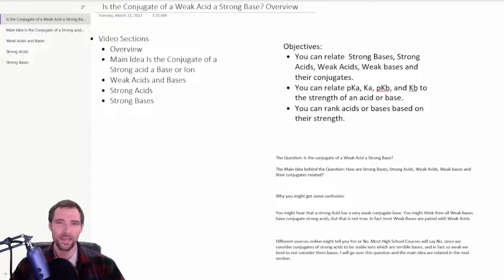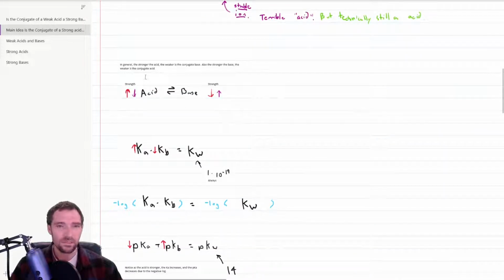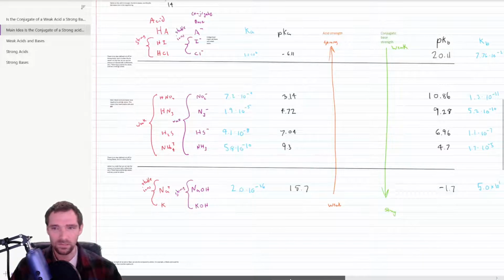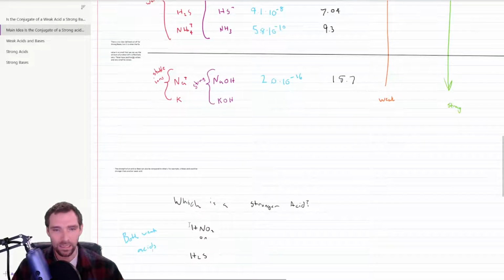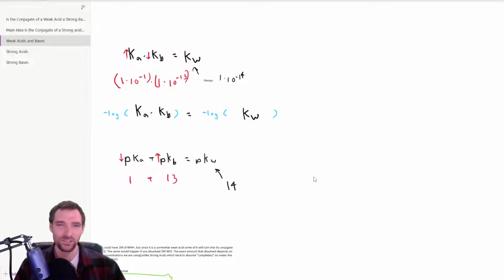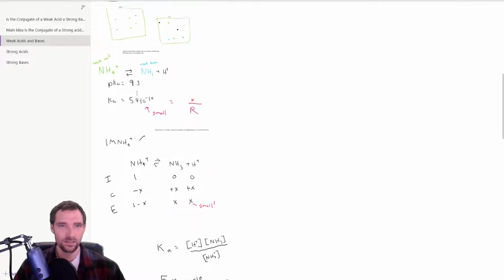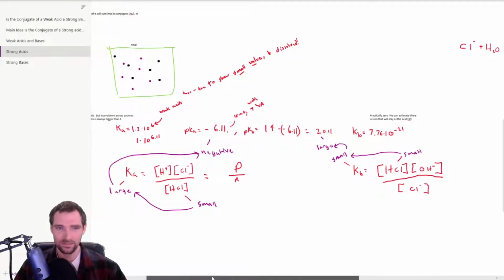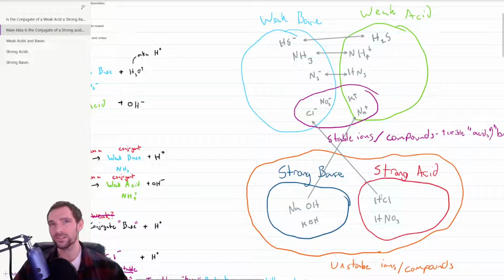Strength of Acids / Bases and their Conjugates (pKa, pKb, Ka, Kb) - Acid/Base Unit - Chemistry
Links:
This Lesson in its Units on Teacher Trading:

Timestamps:
0:00 Overview
1:52 Main Idea Is the Conjugate of a Strong acid a Base or Ion
19:40 Weak Acids and Bases
31:12 Strong Acids
36:05 Strong Bases